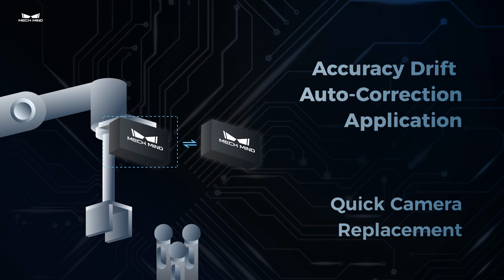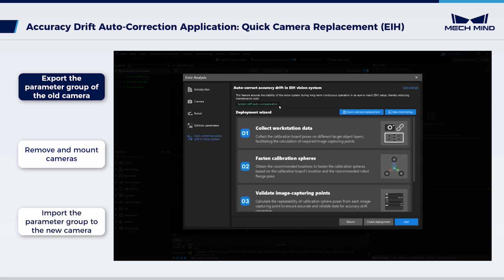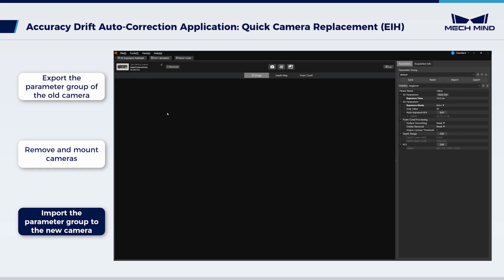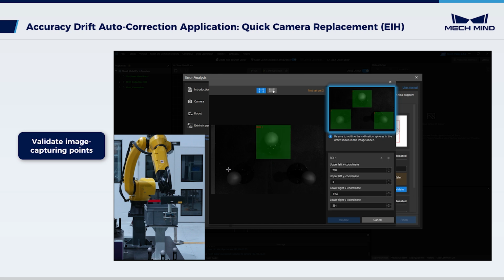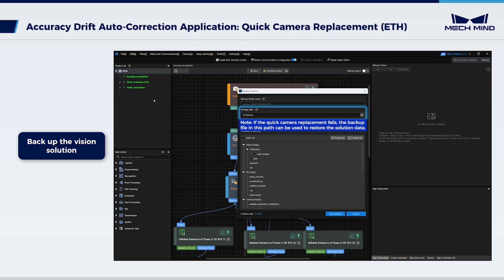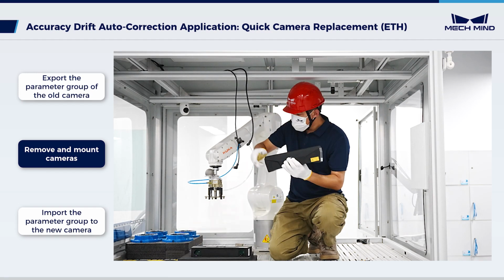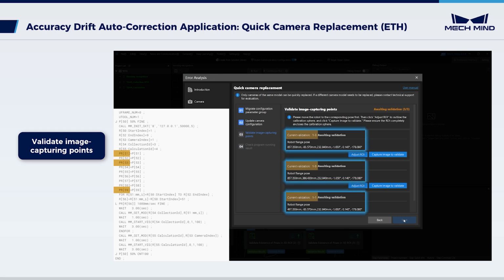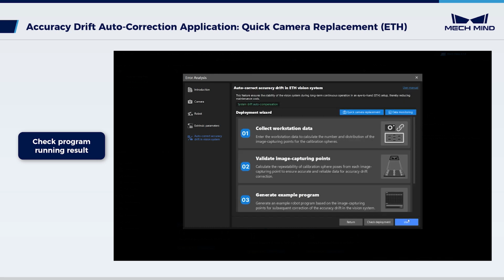Vision System Accuracy Drift Auto-Correction Application: Quick Camera Replacement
This tutorial series introduces the deployment and application of accuracy drift auto-correction in Eye in Hand and Eye to Hand vision systems.

This video introduces, after deploying the vision system accuracy drift auto-correction feature, how to quickly replace a malfunctioning camera. The replacement process differs slightly between the EIH and ETH vision systems.

00:00 Introduction
00:35 Quick camera replacement in EIH vision system
06:09 Quick camera replacement in ETH vision system